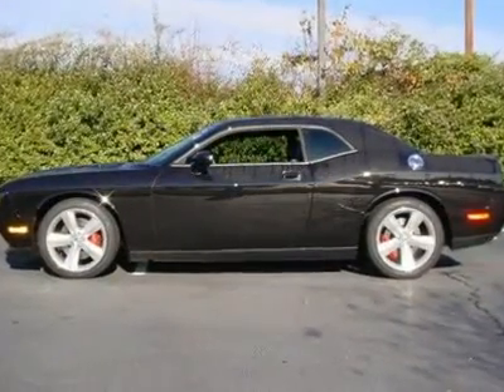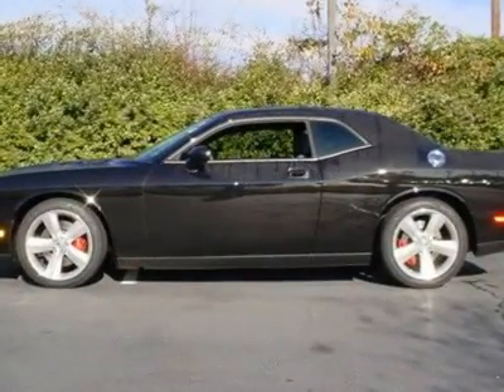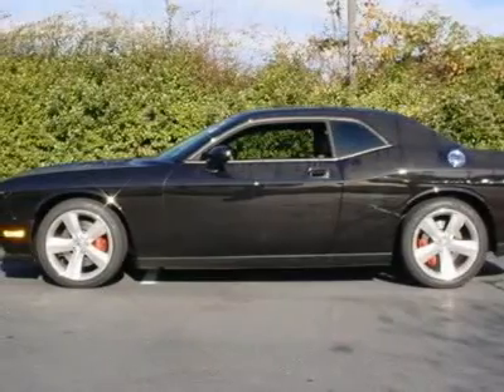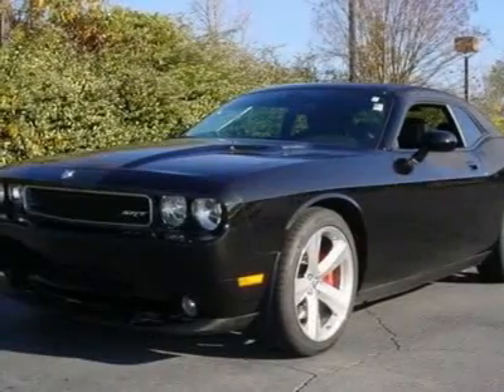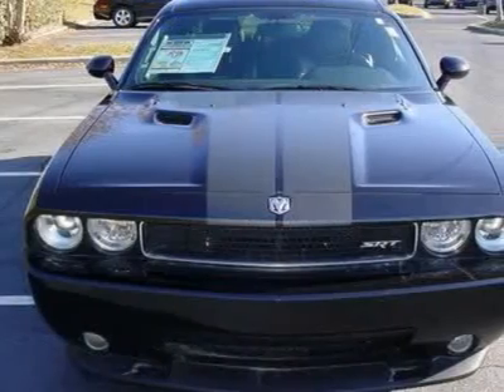2010 Dodge Challenger - 2dr Car Columbia SC P8408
2010 Dodge Challenger

You'll love this 2010 Dodge Challenger. This is a vehicle you'll want to take home. With 14968 miles, it features Automatic transmission and an exterior color of Brilliant Black Pearl. Call and get in touch with Dodgeland of Columbia directly, and be the first to open the vehicle door today!